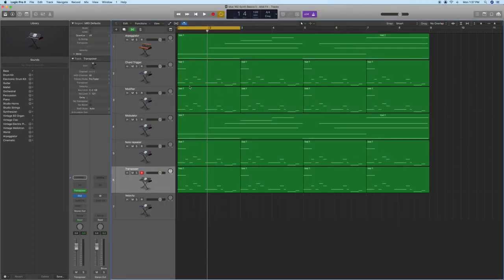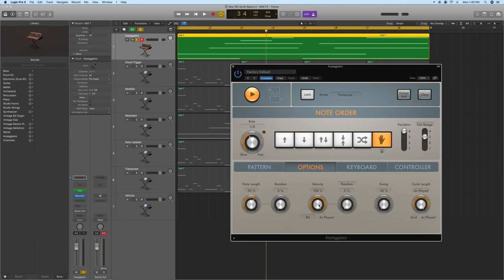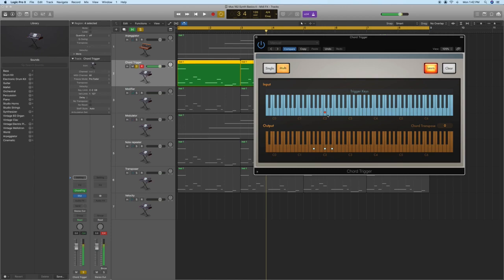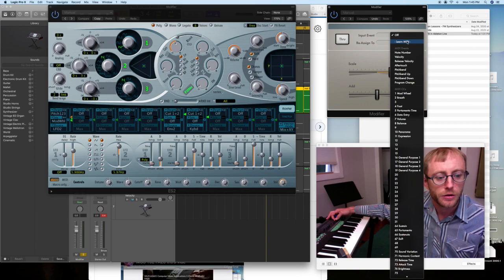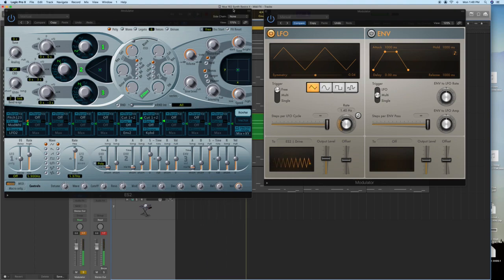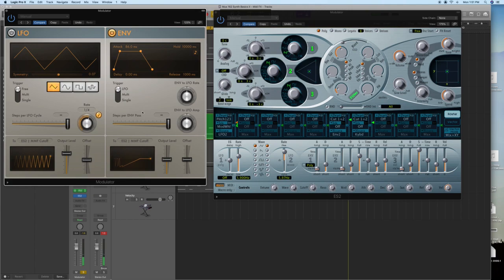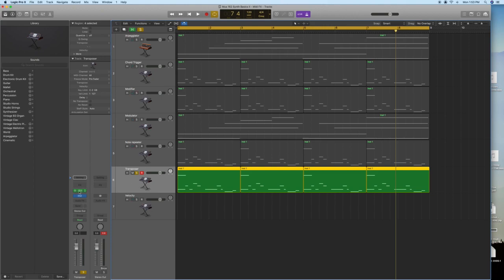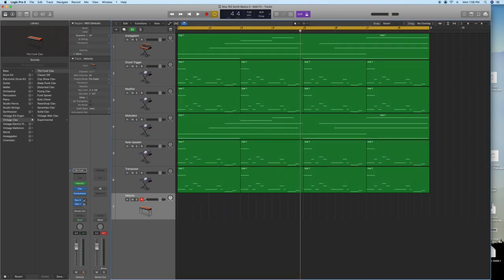Music Production Tutorial Logic Pro - Midi FX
Today I discuss MIDI FX in Logic Pro and the basic functionality and some practical application for producing Midi music with Logic Pro X.